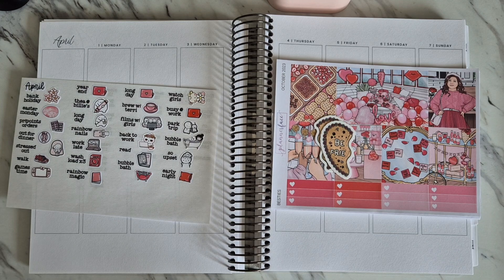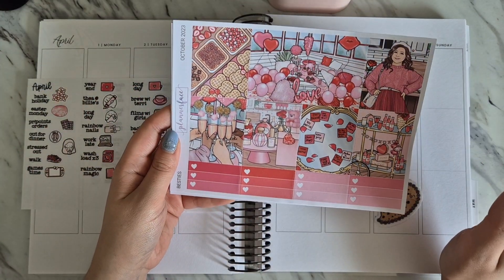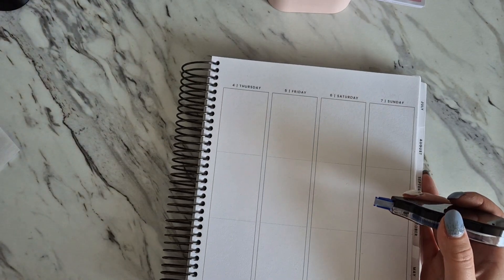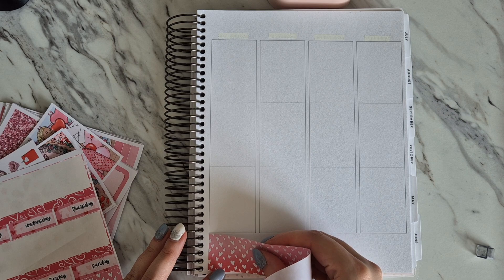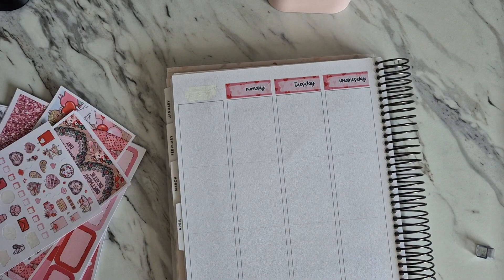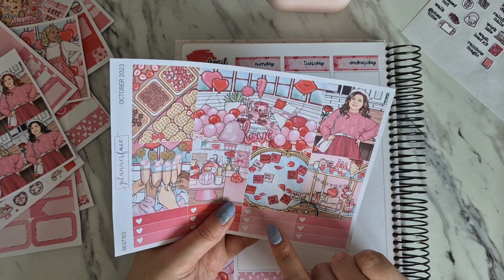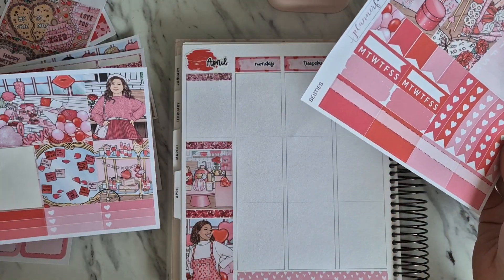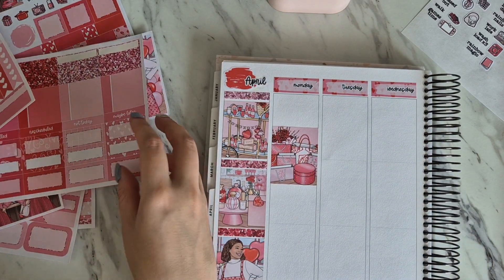Plan with Me ft. Plannerface • w/c 1st April 2024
Plan the week with me using the Besties kit from Plannerface ✨️

•My Essentials•

Planner: Sadie's Stickers 7x9 Coiled Planner
Pens: Zebra Sarasa Clip in 0.5
Reusable Sticker Albums: Josephine Bow Designs & Plannerface
Washi Cards: Josephine Bow Designs

•SOCIAL MEDIA•

•CREDITS•